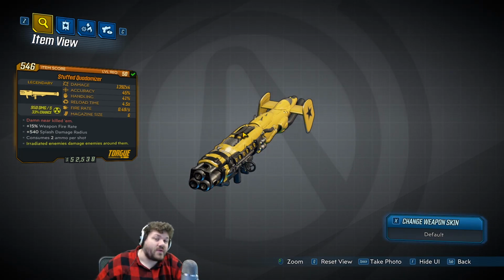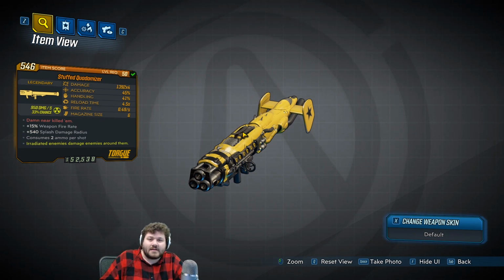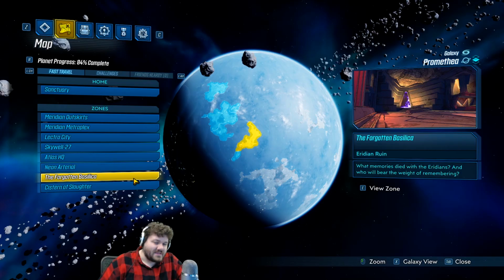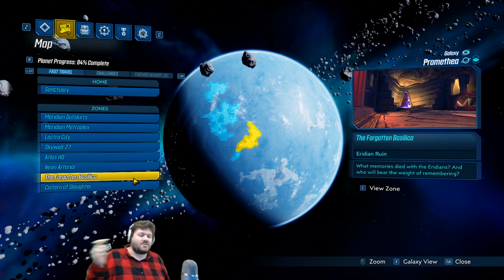Damn near Killed 'Em | Borderlands 3 | Quadomizer Legendary Heavy Weapon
This channel has been archived and is no longer active. I have started a new channel where I upload let's play videos and Live Stream. If you are interested in that type of content please feel free to join us over on that channel.

I go over Quadomizer a legendary heavy weapon in Borderlands 3. It looks impressive but it does not preform very well.

Are you one of the few to find and support me before reaching 10,000 subscribers? Do you want the world to know you are AMAZING!!!? Then you should buy one (or 20) of these cool new hoodies/T-shirts. This product will never be available again after hitting 10k subs so get them quick we are already at 9,082 subs! Worried about the cost? Hoodies are just $25, T-shirts are $15 for men's, $17 for women's, and stickers are $4. Get these low low prices now!!!

System Info
EVGA 1080 GTX 4GB FTW
LG 34UM67 34" (Primary monitor)
BenQ GW2760S 27" LED x2 (Left & right)
K95 Keyboard
Logitech G700s Mouse